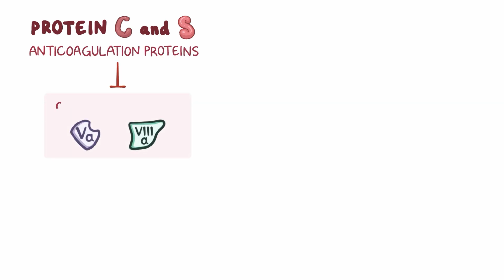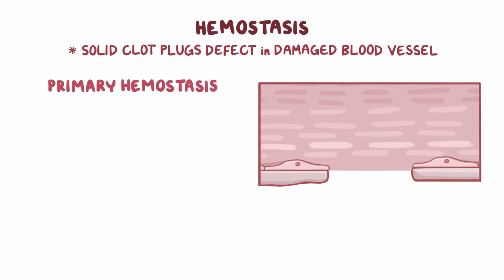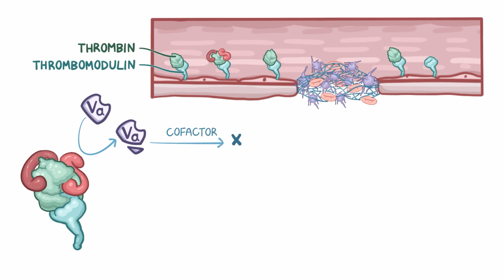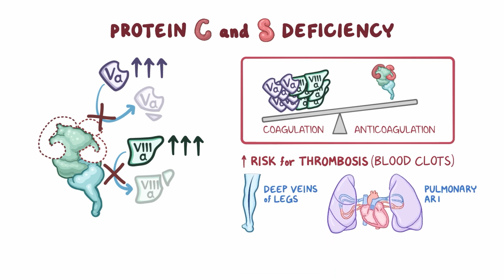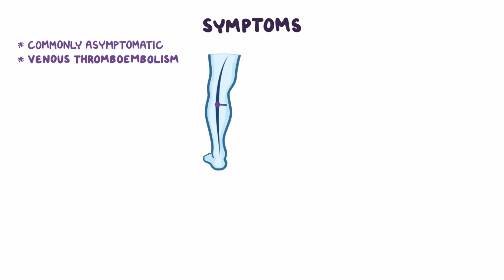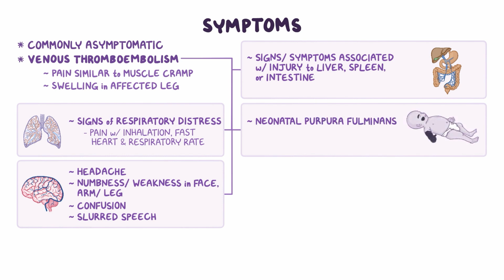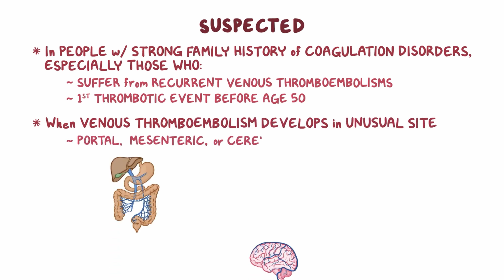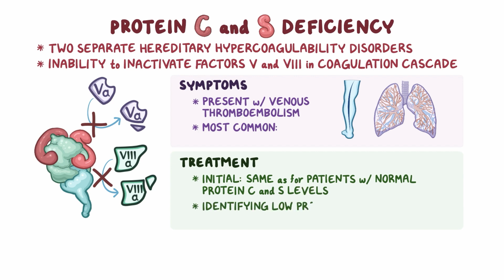Protein C and S Deficiency: Understanding Blood Clot Risks & Management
Protein C and Protein S deficiencies are rare genetic disorders that increase the risk of dangerous blood clots like deep vein thrombosis (DVT) and pulmonary embolism (PE). These proteins help regulate clotting, and their deficiency can lead to serious complications.

Protein C Deficiency (PROC gene) – Can be mild or severe, with severe cases causing life-threatening clotting in infancy.
Protein S Deficiency (PROS1 gene) – Increases clot risk and can be inherited or acquired due to kidney disease, pregnancy, or oral contraceptives.

Early diagnosis and management are key!